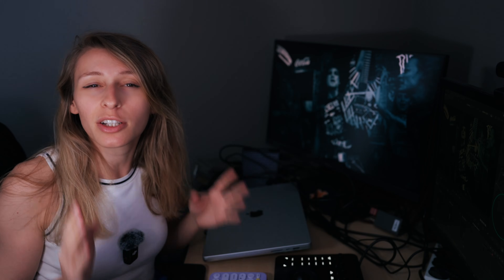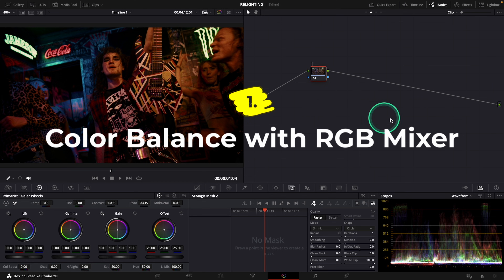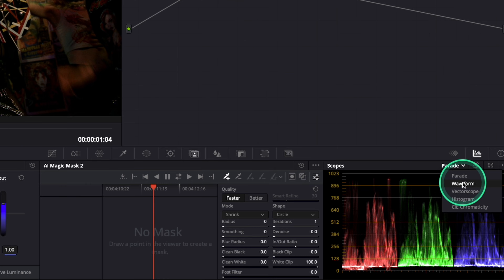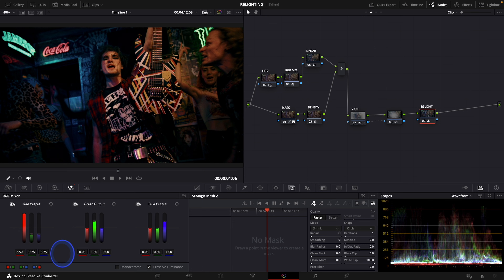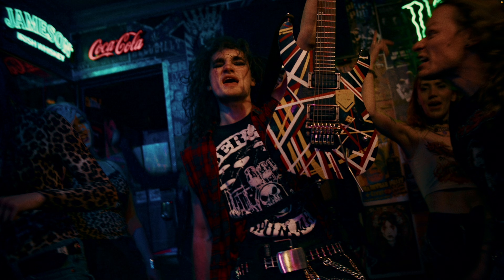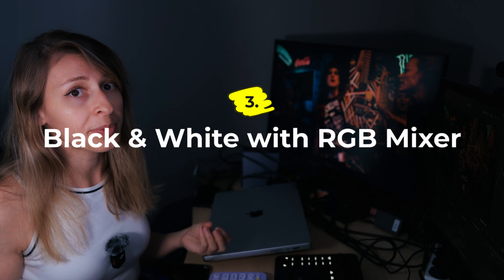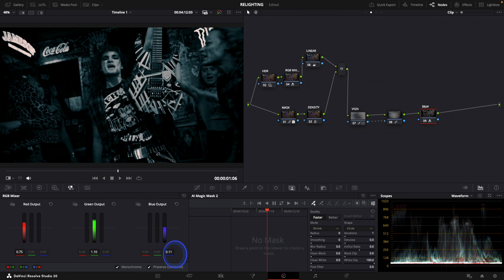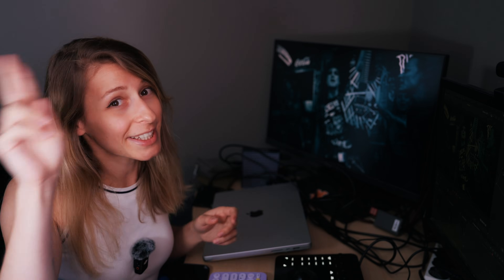3 RGB Mixer Tricks Every Colorist Should Try! - Davinci Resolve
In this video, learn how the RGB Mixer tool, inspired by classic color timing techniques, can be a powerful asset for color grading. I will demonstrate its use in DaVinci Resolve, showing practical examples and adjustments for color correction.

Let's catchup !

Timecode :
00:00 Introduction
00:45 Color Balance using RGB Mixer
01:42 Relight with RGB Mixer
03:26 B&W with RGB Mixer
04:31 Conclusion